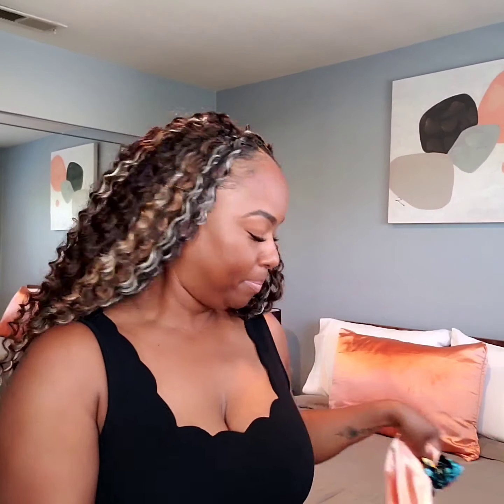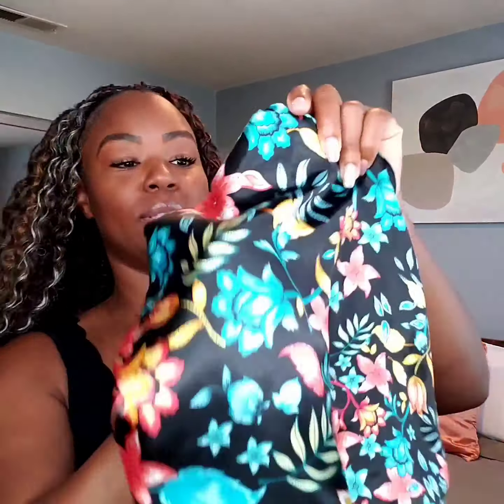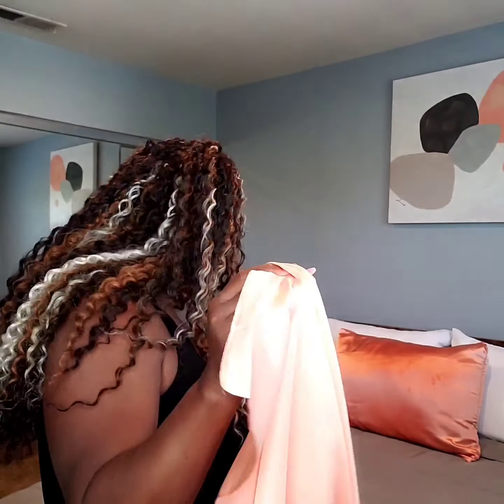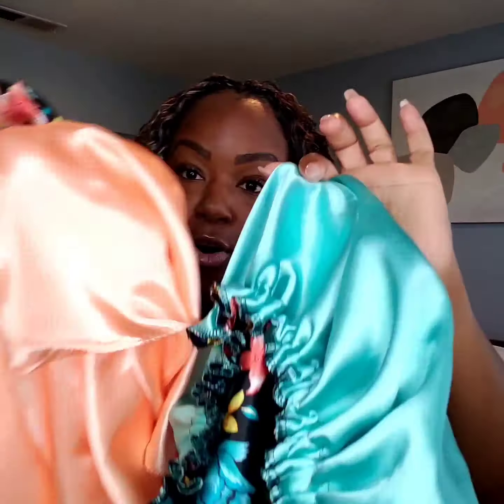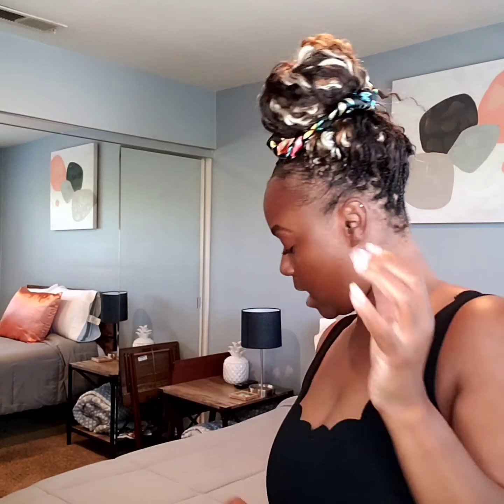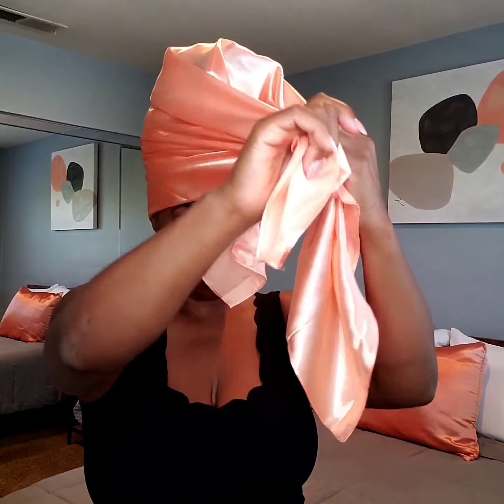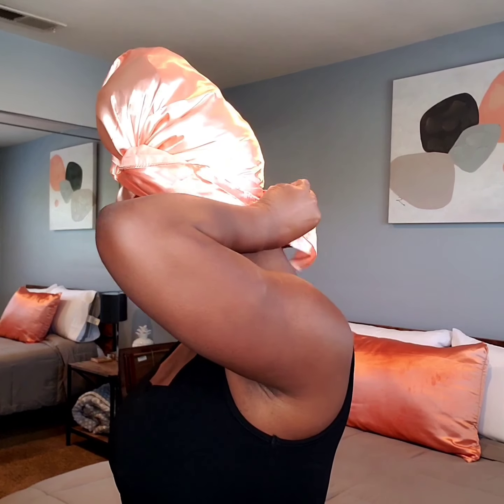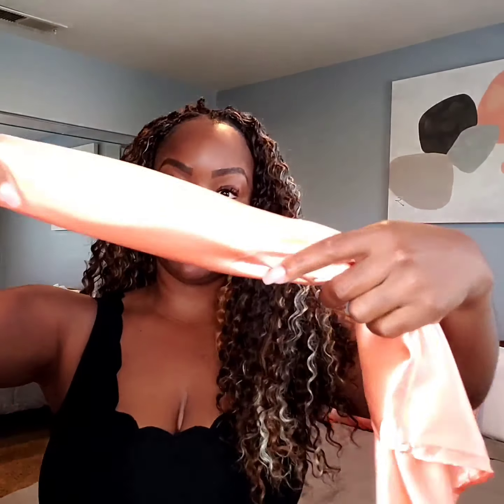Floras My Best Hair Kit - NPTressTreats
The My Best Hair Kit includes Floras print bonnet (Floras print outside, teal inside), Perfect Peach scarf, matching Floras scrunchie, and satin storage bag.

The My Best Hair Kit is everything you need for your best hair life. It's the versatile option you need in your life. Switch up between bonnet and scarf, wear both, wear the bonnet and cover your pillow with new scarf, wear your scarf outside and upgrade any look. Your options are endless with your My Best Hair Kit.